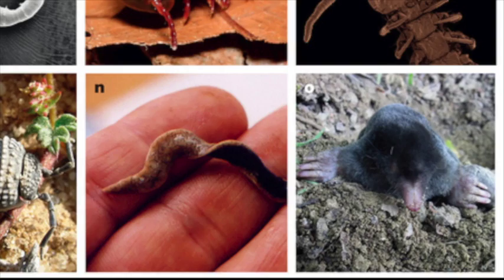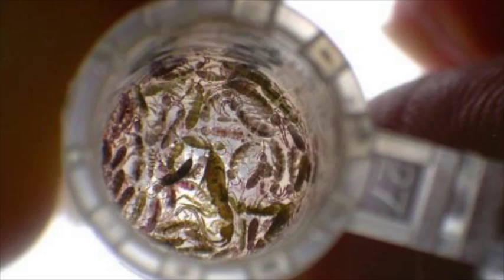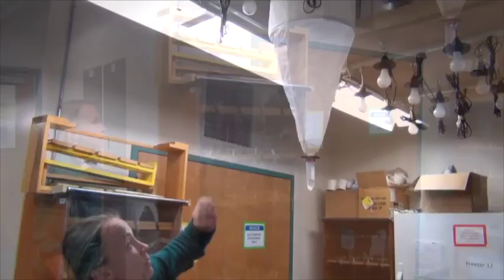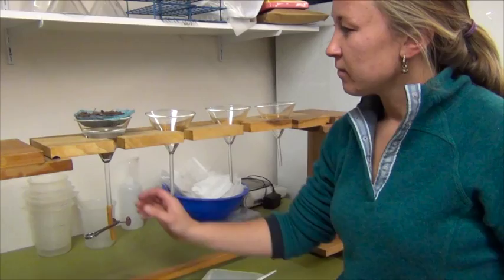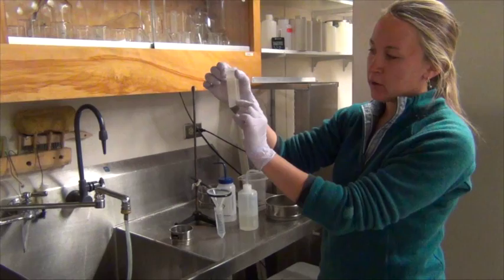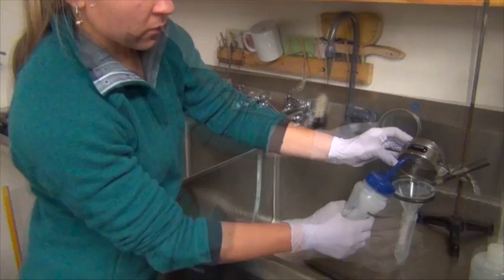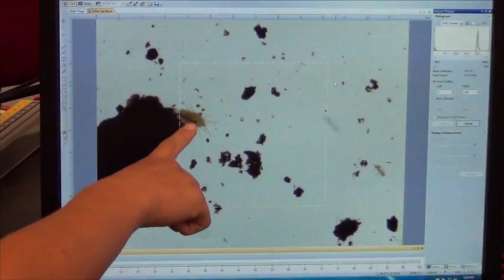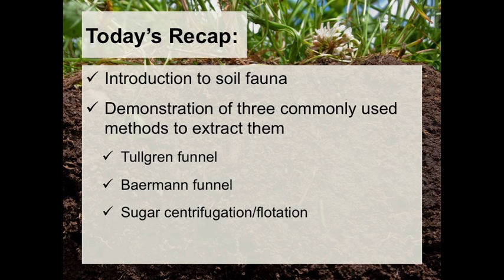Soil Fauna: Extraction and Identification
Methods to extract and identify soil fauna (e.g. nematodes and arthropods)